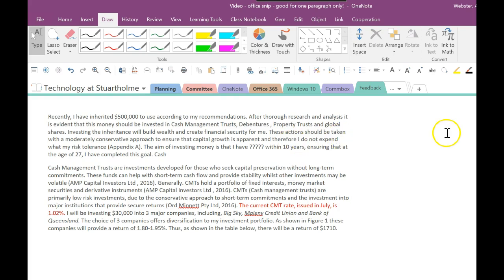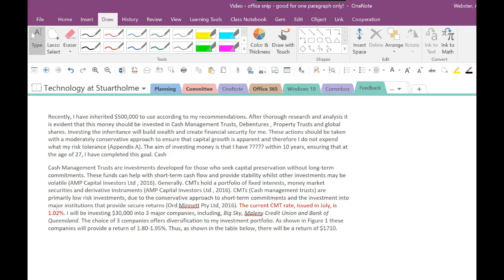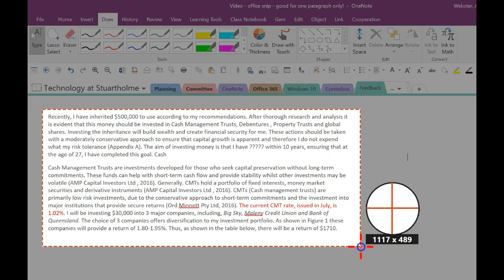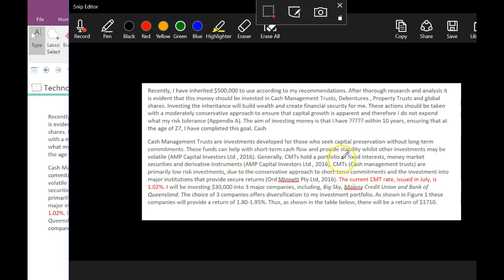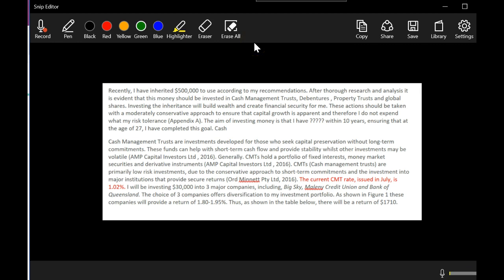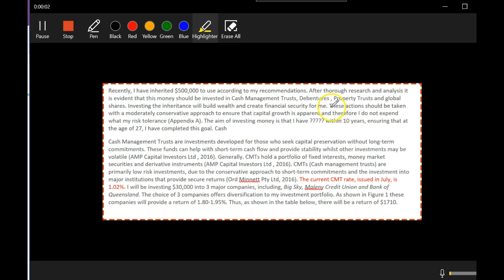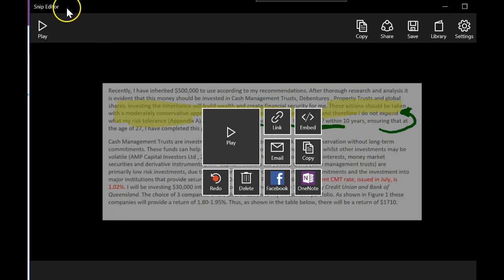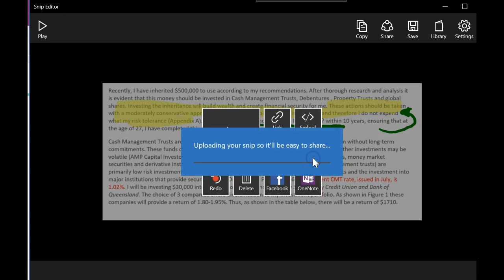Feedback - Video via snip